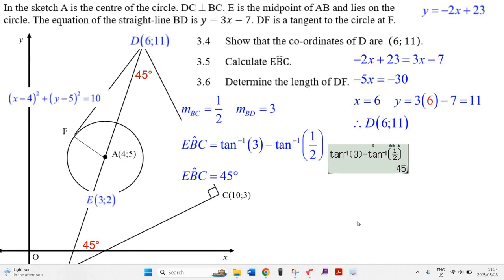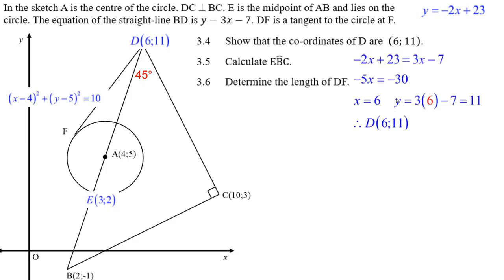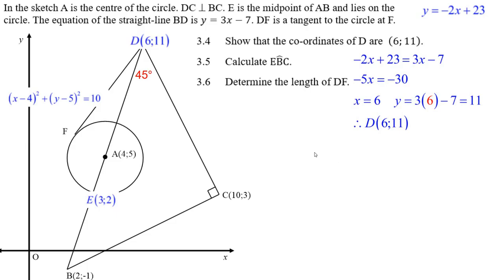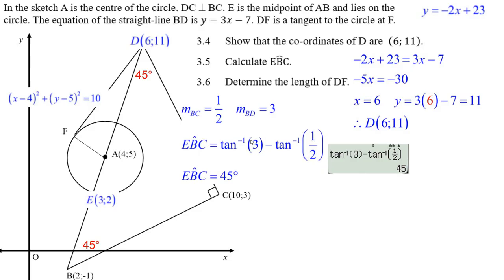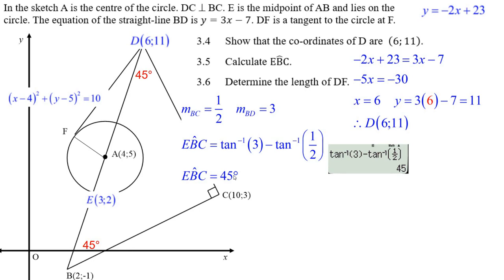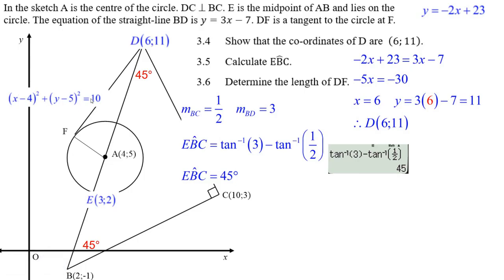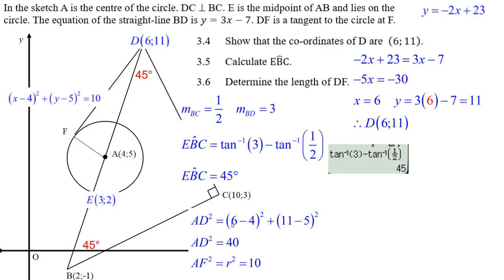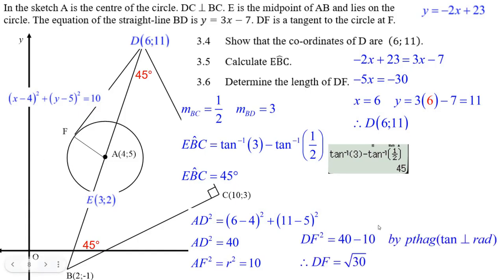Analytical Geo Q3 4 to Q3 6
simultaneous equations, angles and pythagoras